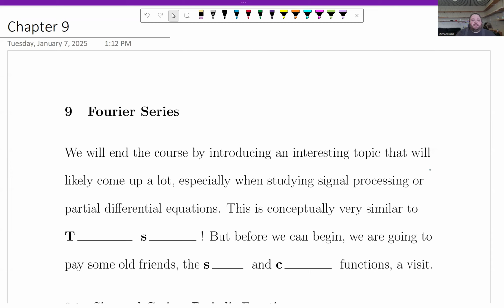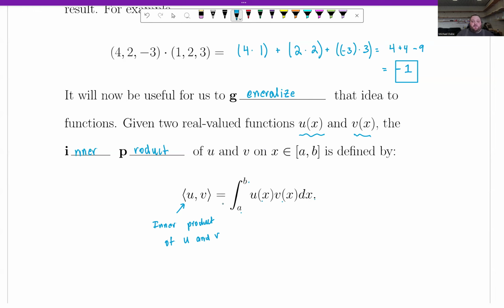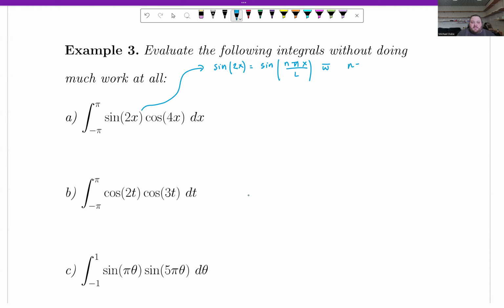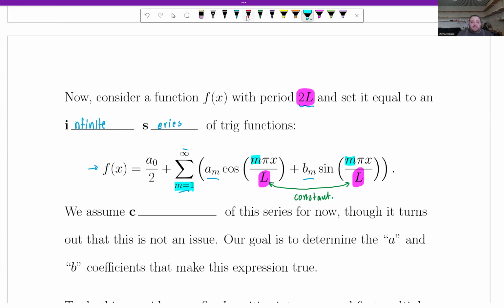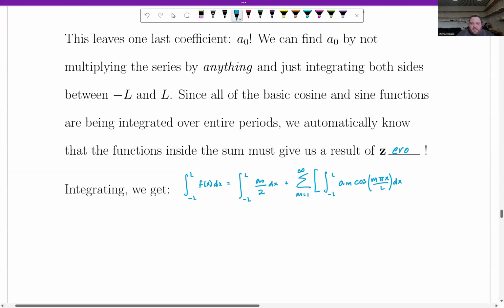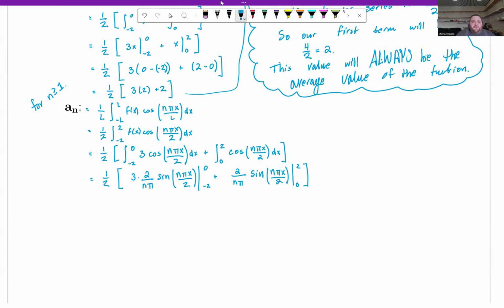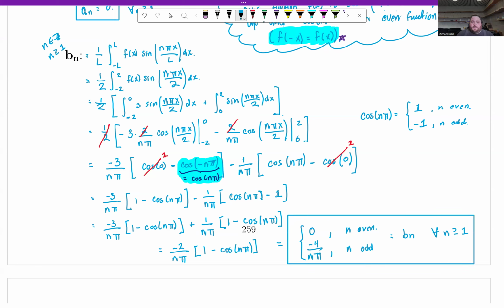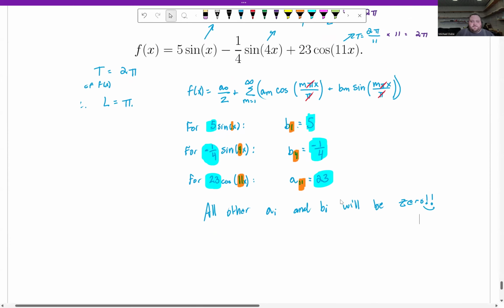MATH*2270 - Chapter 9: Fourier Series